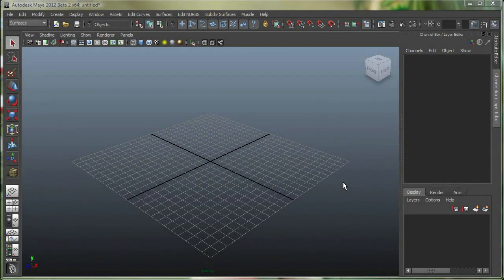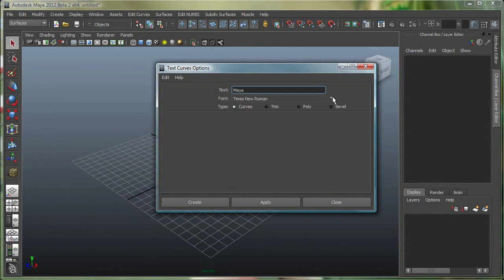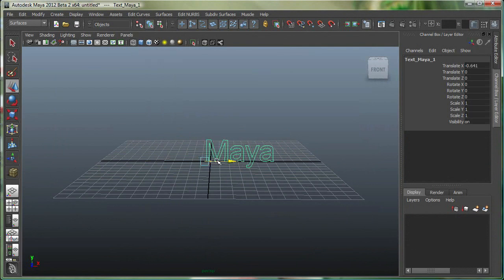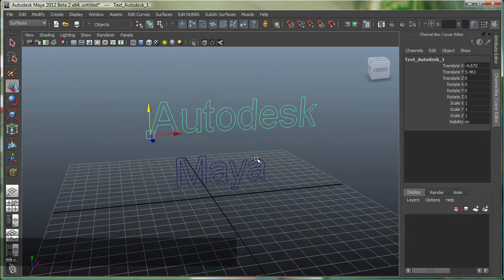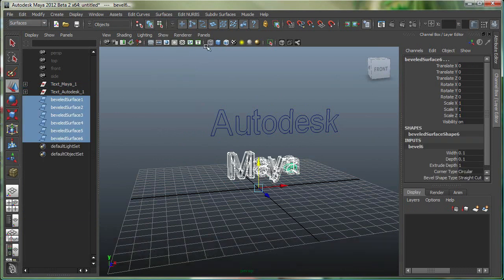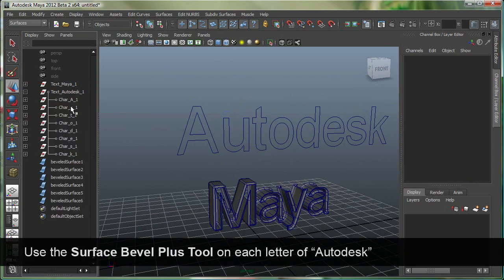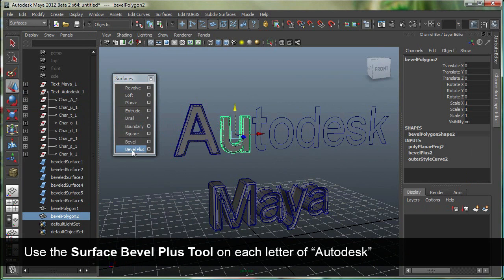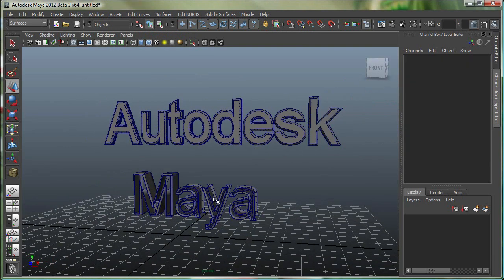Text and Bevel Tool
Learn the text tool in Maya and apply two different bevel types in Maya to extrude the text. We will see how we can select our text characters from the outliner and use a hotkey to apply the bevel on our text object.